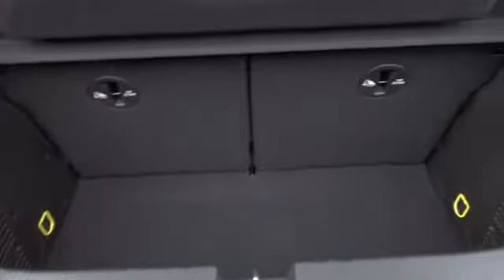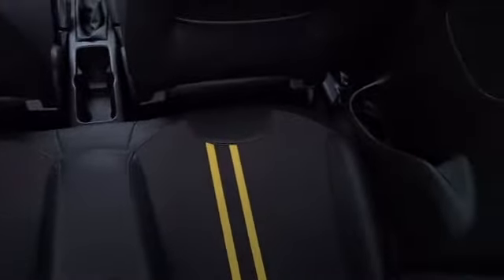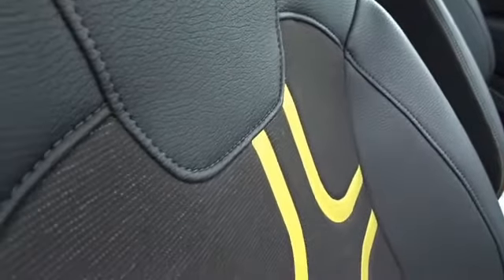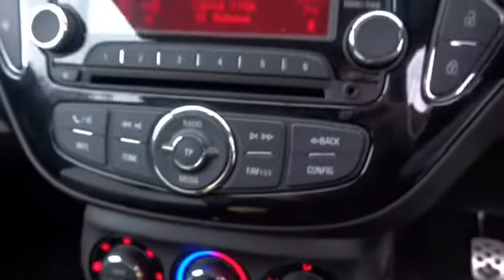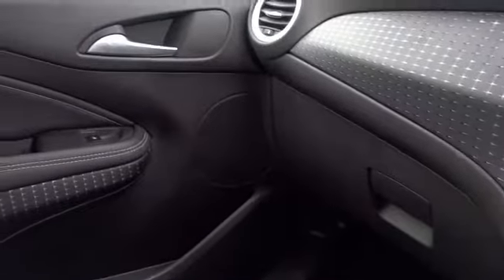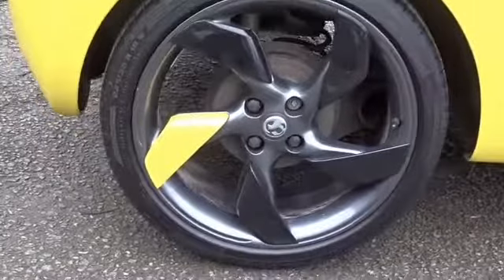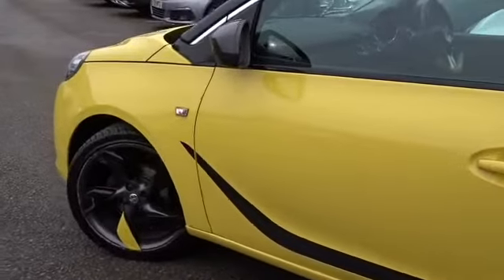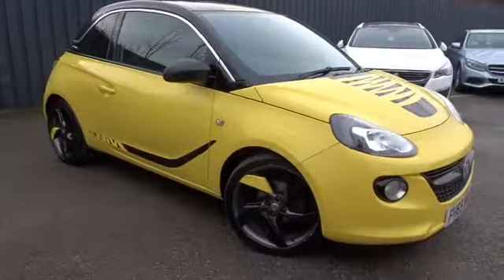FH65HNR Vauxhall Adam 1.2 16V Slam 3dr